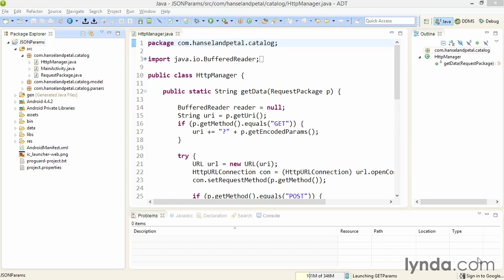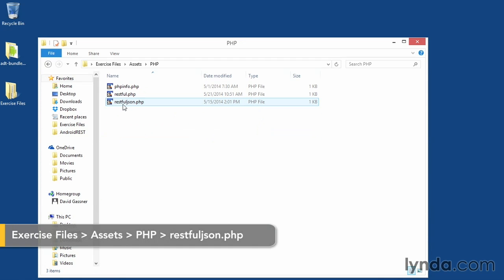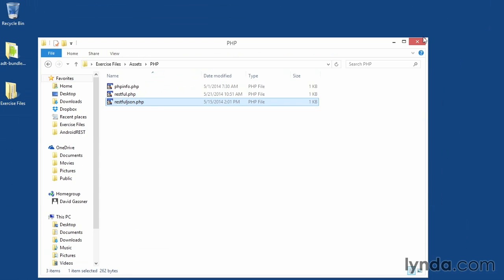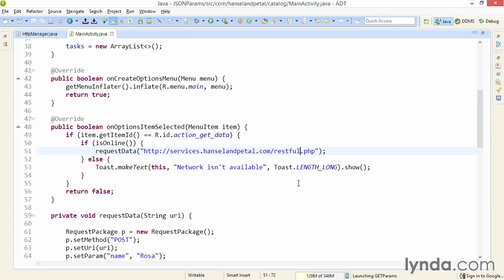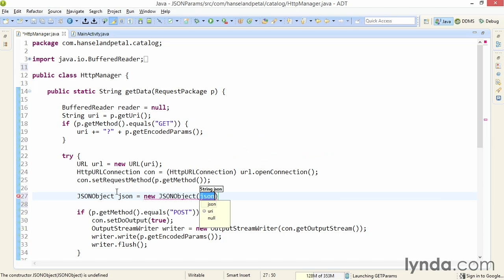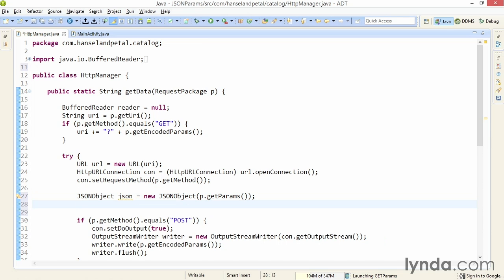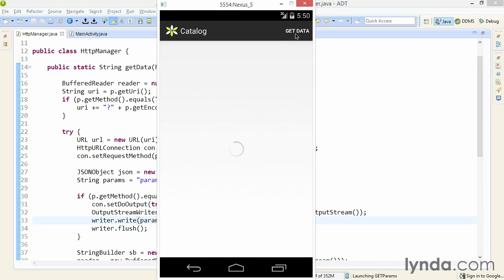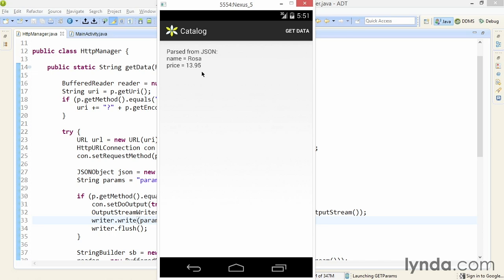05 04 jsonparams (Connecting Android Apps to RESTful Web Services)